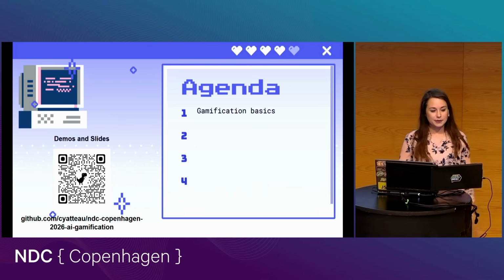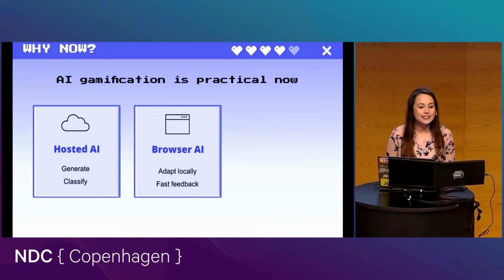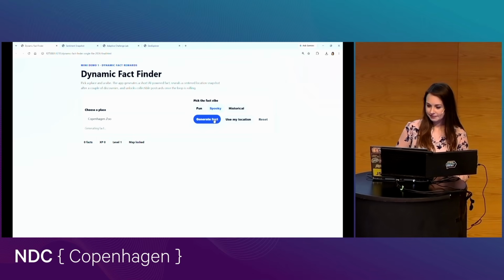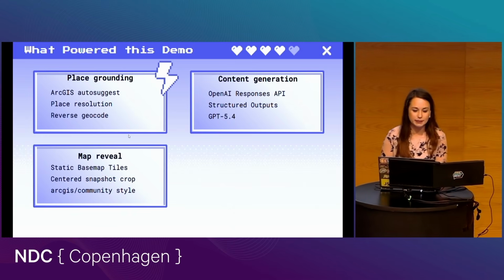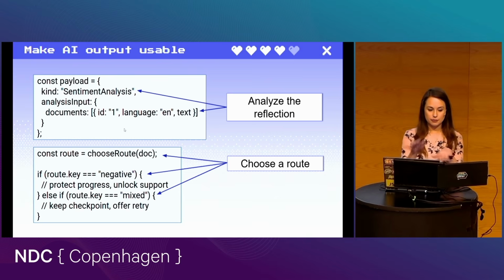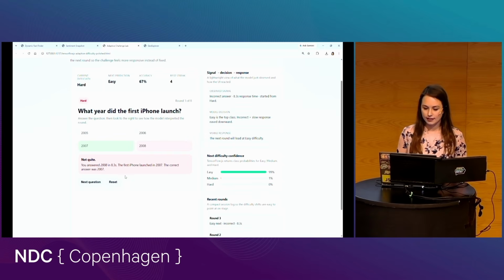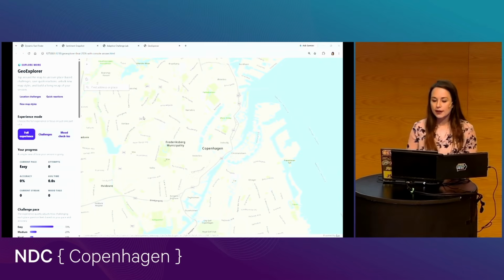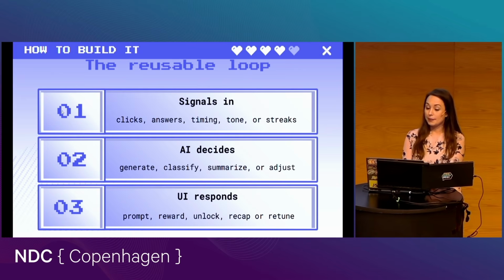AI-Powered Gamification for the Web - Courtney Yatteau - NDC Copenhagen 2026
AI can make gamification feel personal and responsive, without turning your app into a giant game engine.

In this session, we'll build a set of small, practical features you can drop into real web apps: dynamic story beats, sentiment-aware feedback, and adaptive challenge tuning that reacts to player behavior.

You'll see how to wire these features into a modern JavaScript app with lightweight demos that focus on patterns you can reuse in real apps.